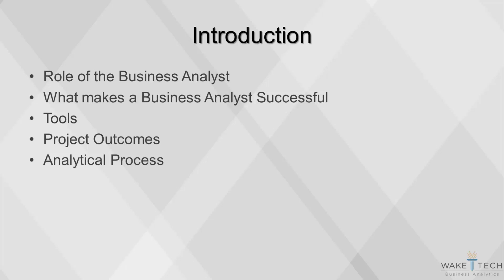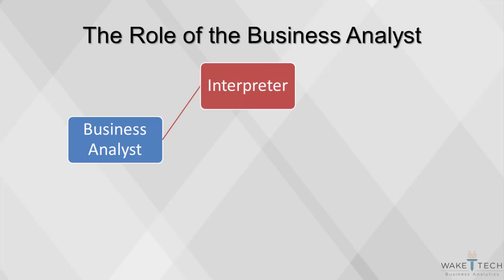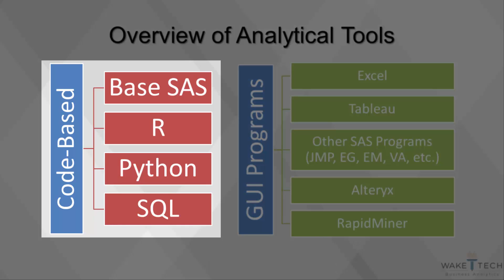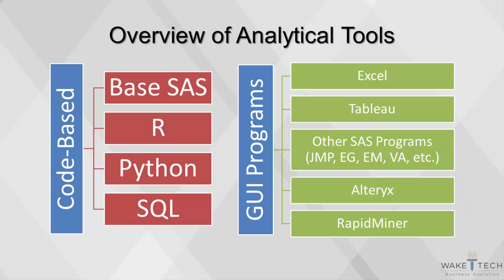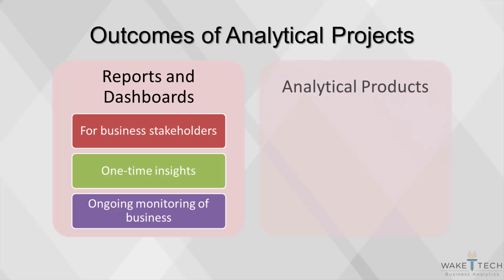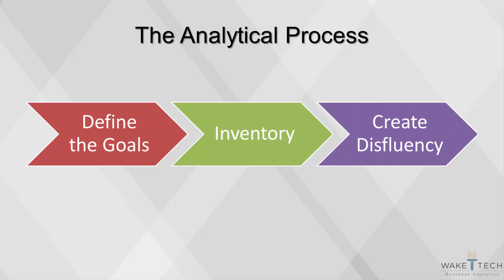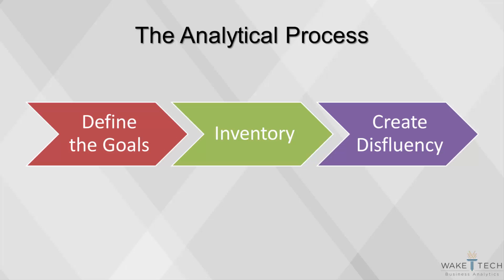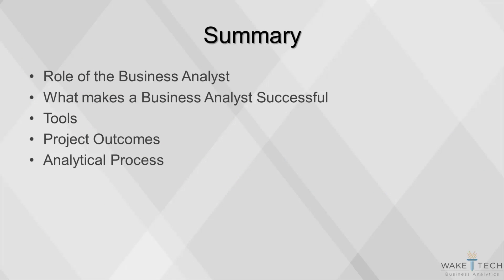Introduction to Business Analytics, Part 2 [BAS 120]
This video will cover introductory information about business analytics, including the role of the business analyst, what makes a business analyst successful, an overview of business analytics tools, project outcomes, and the analytical process.

Table of Contents:

00:00 - Introduction to Business Analytics: Part 2
00:10 - Introduction
00:26 - The Role of the Business Analyst
01:16 - What Makes a Business Analyst Successful?
01:31 - Overview of Analytical Tools
02:13 - Outcomes of Analytical Projects
03:04 - The Analytical Process
05:32 - Summary
05:46 - Copyright Information